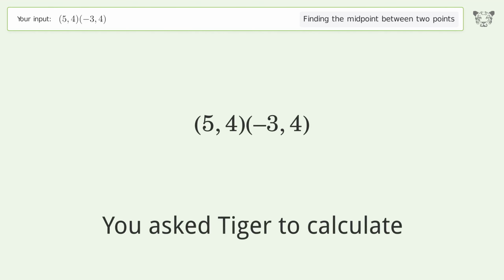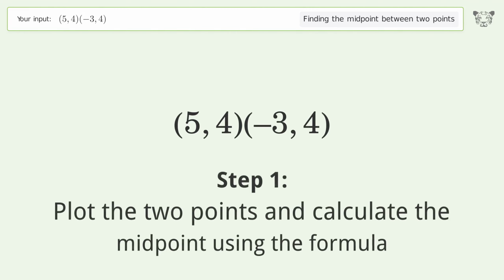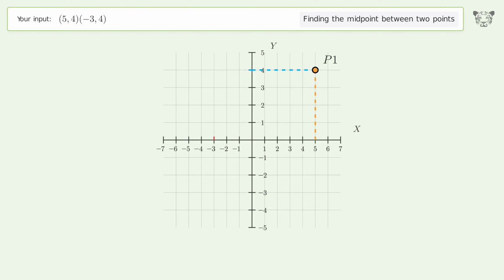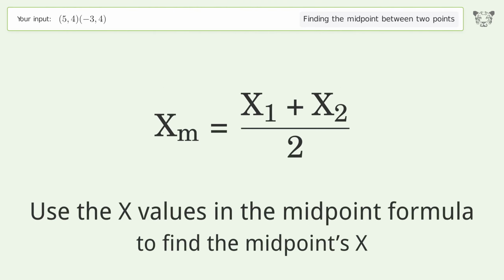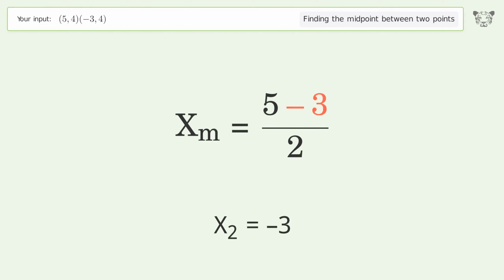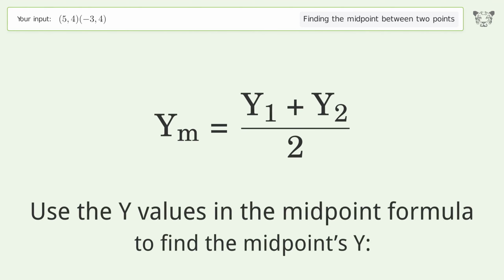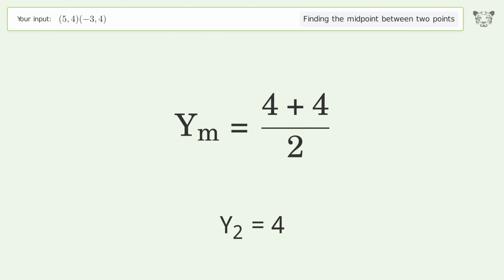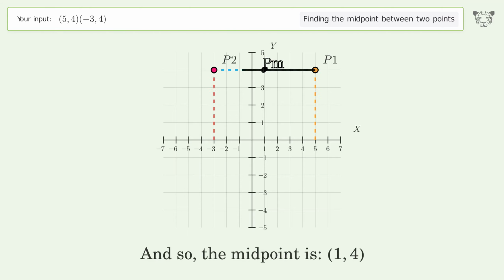Find the midpoint between two points p1 (5,4) and p2 (-3,4): Step-by-Step Video Solution